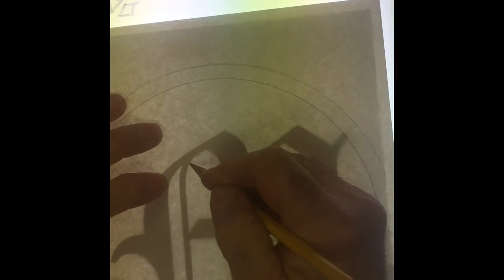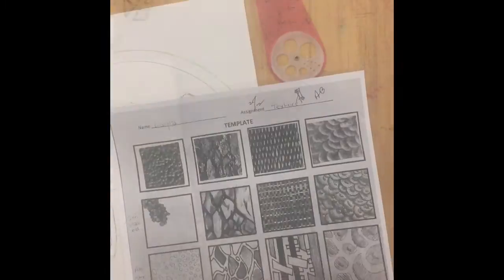Texture initial Part 1